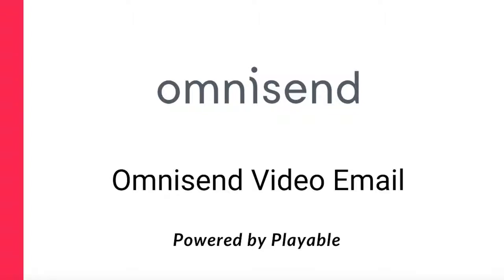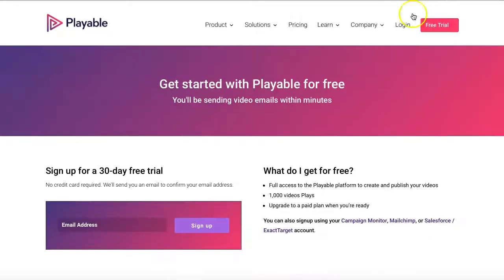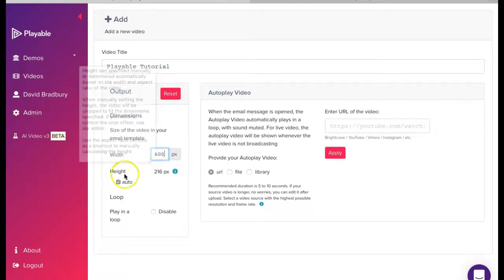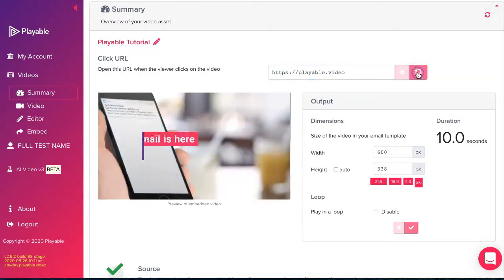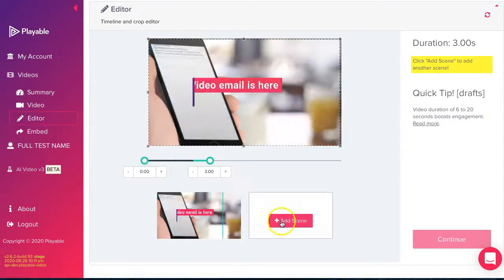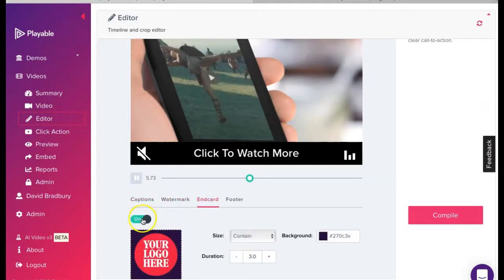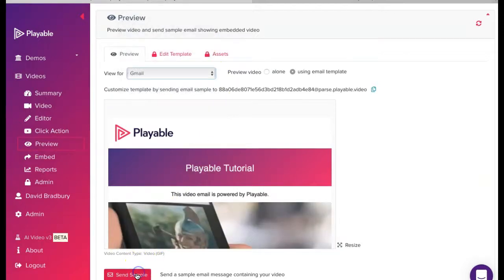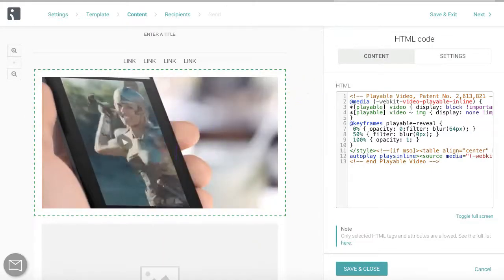How to Add Video to Omnisend Email Campaigns in Easy Steps | Playable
Here is an easy way to add a video to the Omnisend email campaign. Learn how you can sell more products with videos in your email

Step-by-step tutorials for email marketers

This video shows how to add a video to your Omnisend email campaign.